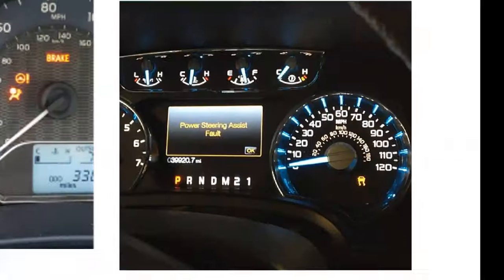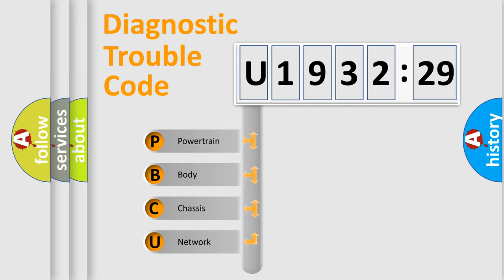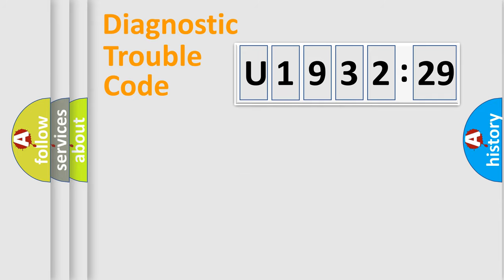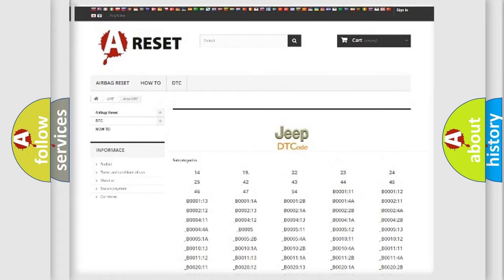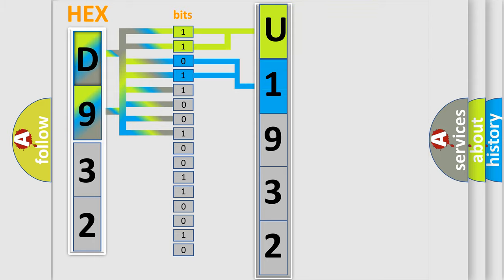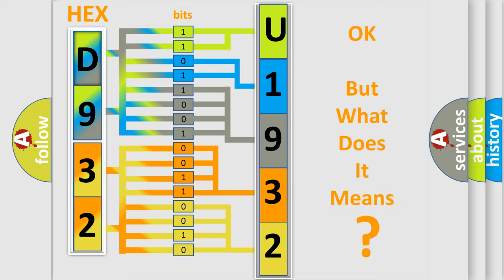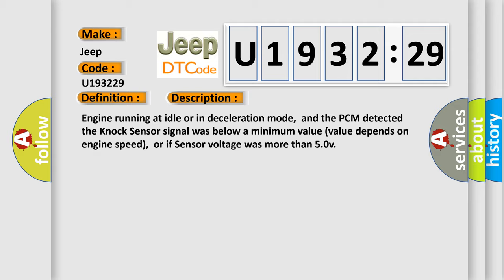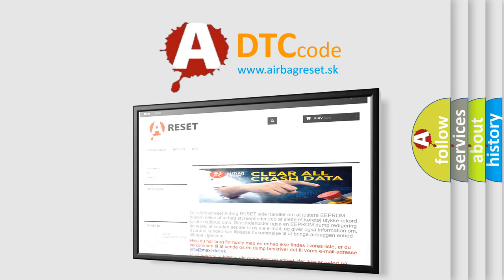DTC Jeep U1932-29 Short Explanation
Contents:
0:21 Basic DTC analysis according to OBD2 protocol standard.
1:48 Insight into programming
2:58 A diagnostically understandable description of the Diagnostic Trouble Code
3:05 Basic error definition

Make:
Jeep
Code:
U1932 29
Definition:
Knock Sensor No. 1 Circuit
Description:
Engine running at idle or in deceleration mode,and the PCM detected the Knock Sensor signal was below a minimum value (value depends on engine speed),or if Sensor voltage was more than 5.0v
Cause:
Knock Sensor signal circuit open or groundedKnock Sensor not tightened properlyKnock Sensor damaged or has failed (it may be open internally)PCM has failed
Failure Type:
Signal Invalid